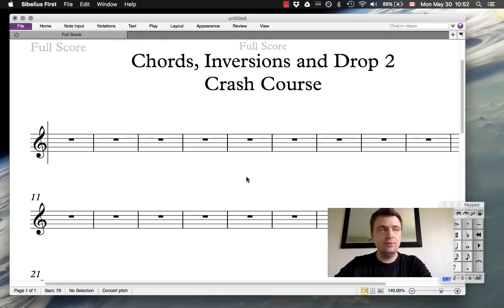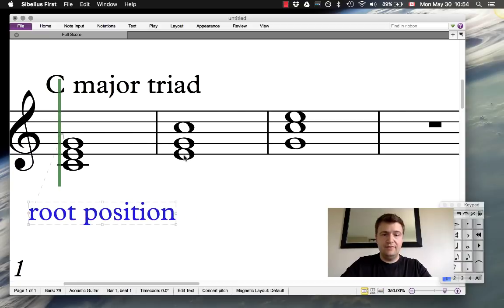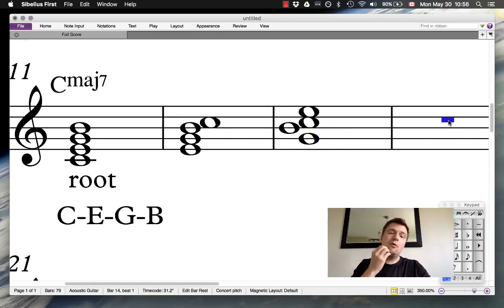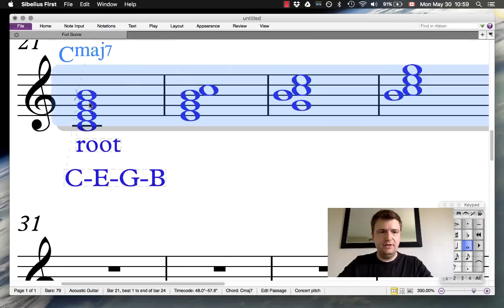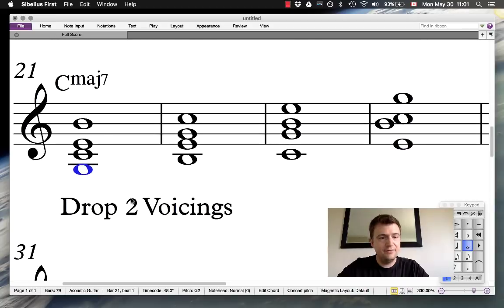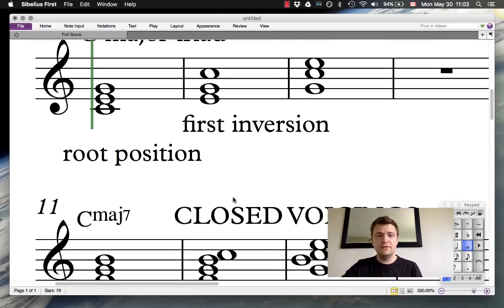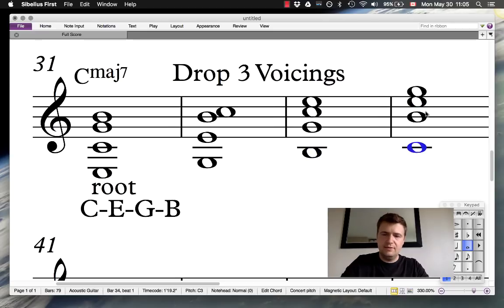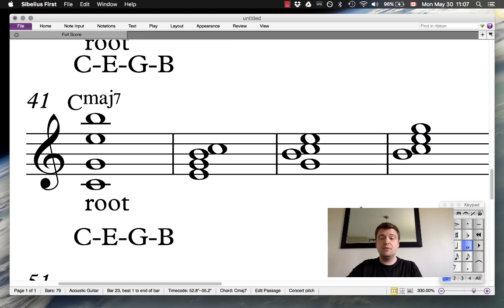Jazz Voicings, Drop 2's and Inversions - A 15-Minute Jazz Guitar Theory Course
Take Your Jazz Chops to the Next Level

Jazz Voicings, Drop 2's and Inversions - A 15-Minute Jazz Guitar Theory Crash Course

Here's a screencast to clear up some of the confusion about jazz chords, inversions, and voicings. don't worry it's not rocket science!

In short, inversions can define by which note is the lowest within a chord. For triads, we have root position, first inversion, and second inversion. For 7th chords (it's 1-3-5-7), we also have a third inversion.

VOICINGS describes the space (intervals) between the notes within the chord itself. If you write, for example, C-E-G as close as possible on the staff, this is called "closed voicing".

Other examples of voicings are: closed spread, Drop 2, Drop 3, etc. In the video, I explain how to GET to those voicings (from a closed position), and how Drop 2's are obtained on the staff (for jazz guitar and jazz piano accompaniment).

OTHER PLATFORMS 🎸